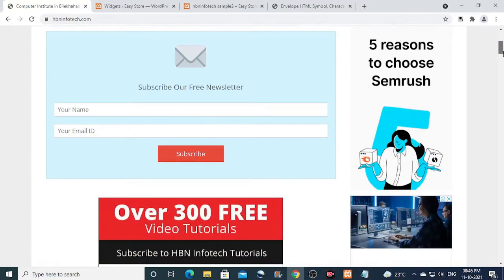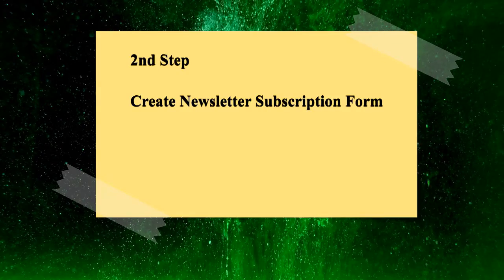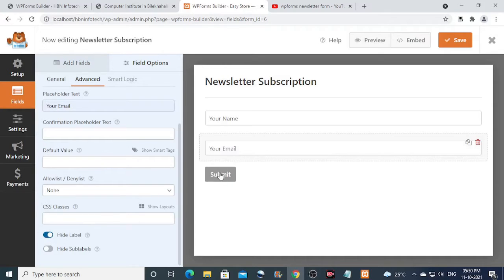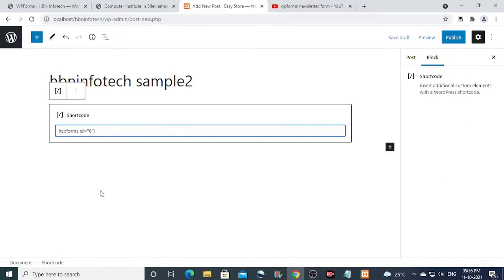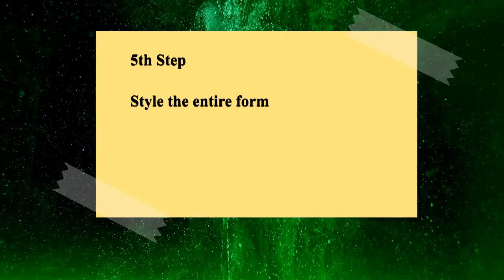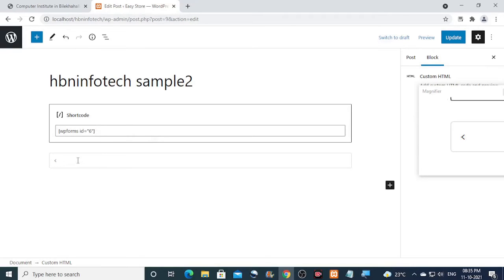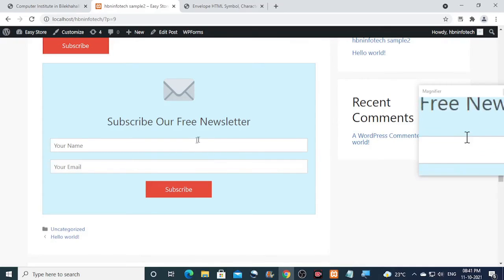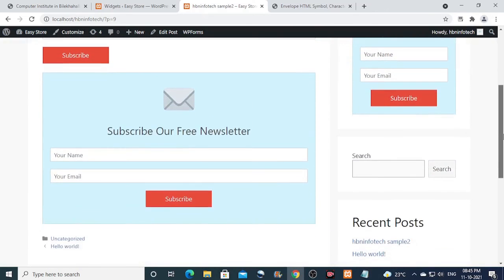Create Attractive Newsletter Subscription Form Using WPForms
In this tutorial you will learn how to create an Attractive Newsletter Subscription Form using WPForms. You will learn the CSS styling of WordPress Newsletter Form.

How to create full width header and full width blank page template with Elementor page builder